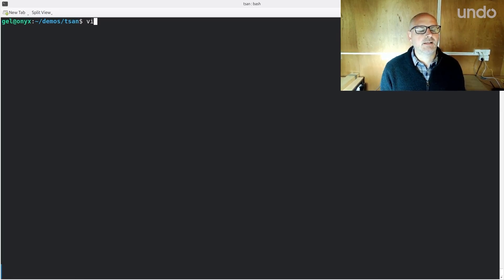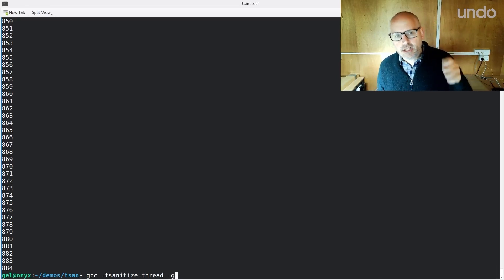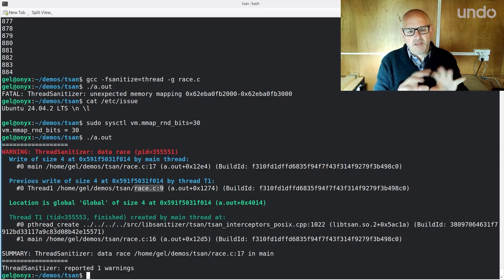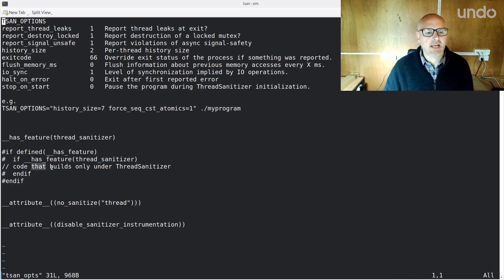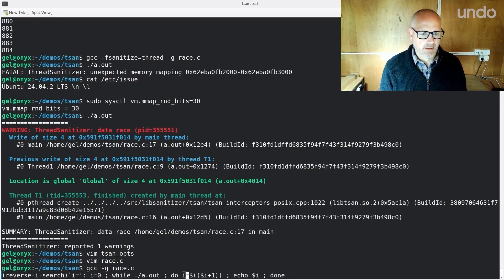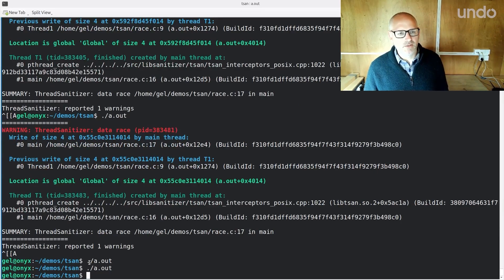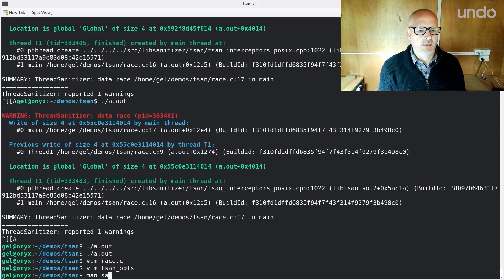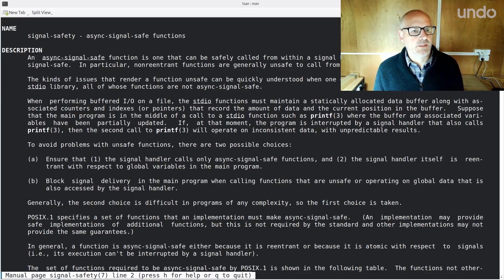Debugging Race Conditions in C++ & C Programming with ThreadSanitizer (TSan)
In this video, Greg Law introduces ThreadSanitizer (TSan), an essential tool for detecting race conditions in multi-threading applications for both C++ and C Programming. Race conditions occur when multiple threads concurrently access shared memory without proper synchronization, leading to unpredictable behavior and hard-to-reproduce bugs. This can have significant impacts on the correctness of programs, especially in environments that involve concurrency and parallel programming. As a tool from the same family as AddressSanitizer, ThreadSanitizer (TSan) provides a simple and effective solution for debugging these complex issues.

Through real-world C++ & C programming examples, Greg demonstrates how TSan identifies race conditions that arise when multiple threads attempt to read and write to shared variables without mutual exclusion. By introducing the concept of locks, mutexes, and thread synchronization, Greg highlights how these issues can lead to unpredictable program states. He also shows how ThreadSanitizer traces memory access in a C++ program, specifically using pthread for thread creation, and flags data races when threads attempt to access shared memory locations without proper synchronization.

The video covers common synchronization mistakes, such as relying on sleep to manage thread execution order. Greg explains how this approach can still lead to deadlock or data races, and how TSan helps developers catch these problems before they manifest in production. The example C code used throughout the tutorial allows you to see exactly how TSan flags these issues, pinpointing the exact lines of code where race conditions occur.

Why Developers Should Use ThreadSanitizer
As concurrent programming becomes more prevalent in C++ and C programming, managing data races and ensuring thread safety can be daunting. Developers often rely on mutexes, locks, and manual synchronization techniques to ensure correct behavior. However, race conditions can often slip through the cracks, making them difficult to detect and fix. ThreadSanitizer is designed to catch these bugs early, providing developers with crucial feedback during the debugging process.

TSan simplifies this debugging process by tracking memory access across threads and reporting potential data races. This is particularly useful when debugging complex systems involving multiple threads and shared memory. Using TSan, developers can identify bugs that are often not detected by traditional debugging techniques, helping to eliminate unpredictable behavior that can arise from concurrency issues.

In addition to the basic functionality of TSan, the video dives deeper into the specific TSan options that enhance your debugging experience. Greg covers how to adjust settings like history size and use flags such as halt_on_error and stop_on_start to refine the debugging process. He also discusses the importance of understanding signal safety in concurrent programming and how TSan flags potentially dangerous function calls, like using the printf() function in C within a signal handler.

The tutorial is aimed at both beginners and advanced developers looking to understand how ThreadSanitizer can be integrated into their C++ or C programming workflows. Greg also provides practical advice on how to set up and use TSan with both the Clang and GCC compilers, making it a versatile tool for any developer looking to improve the stability and performance of their multi-threaded applications.

Whether you're developing parallel programs or simply working with multi-threading in C++ & C programming, ThreadSanitizer offers invaluable assistance in identifying and solving data races. By leveraging TSan, developers can create safer and more reliable software that behaves predictably in concurrent environments.

For more information or to try out Undo for free on your own code,